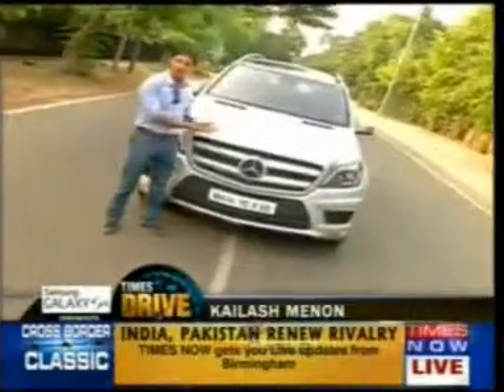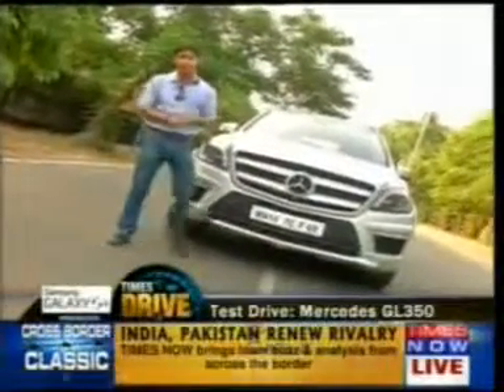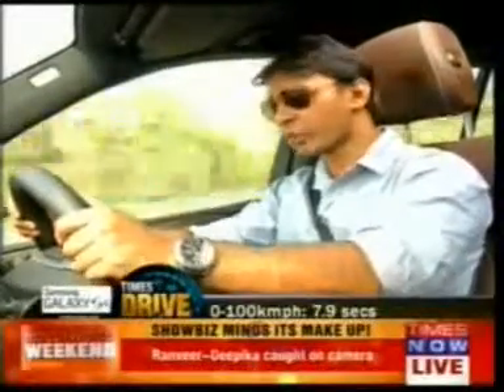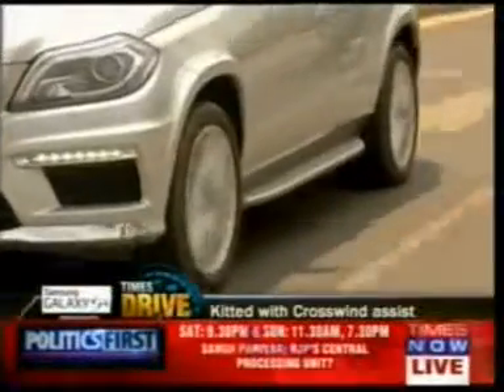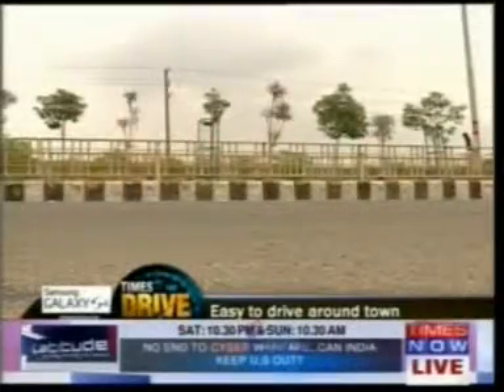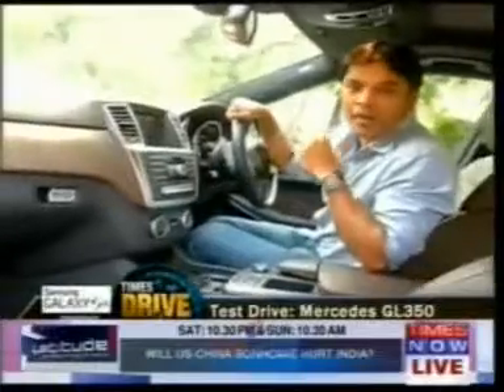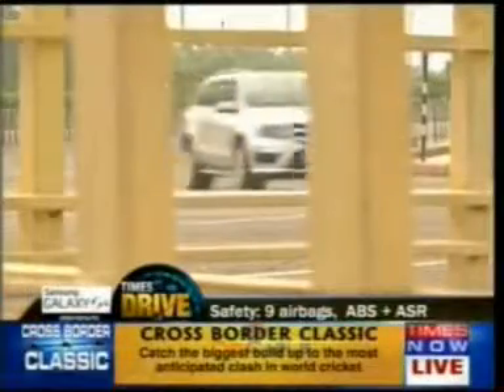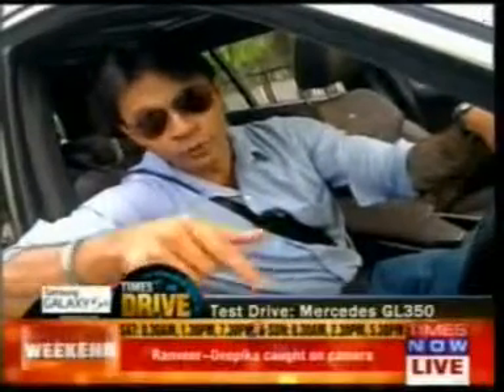Mercedes Benz GL Class Test drive Times Drive 360p